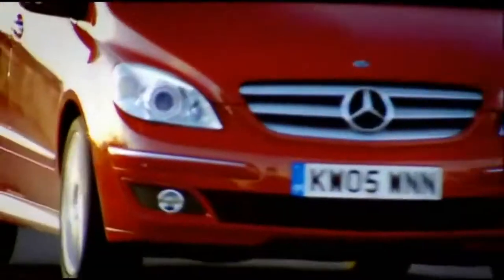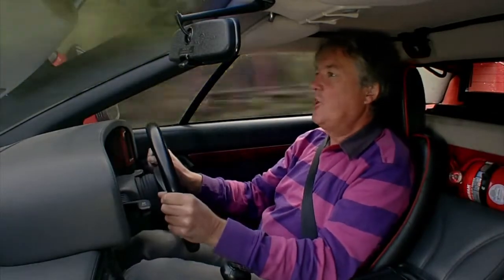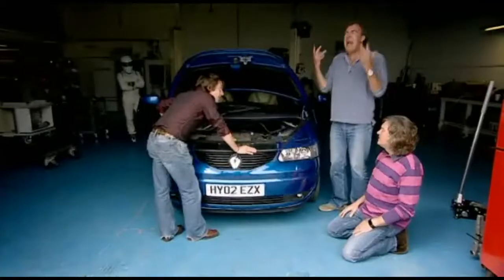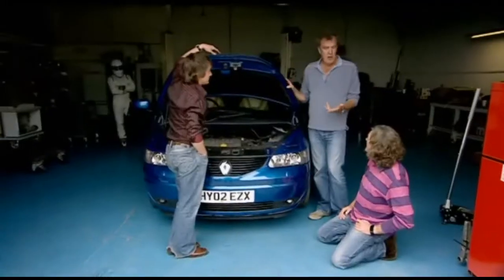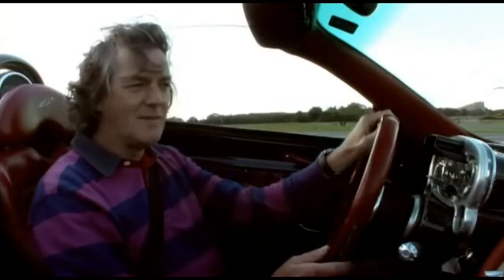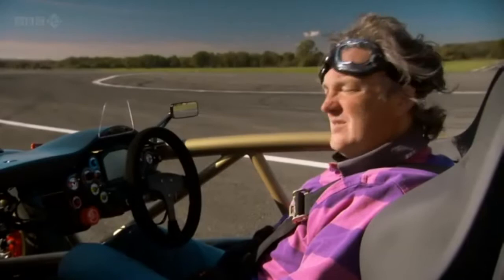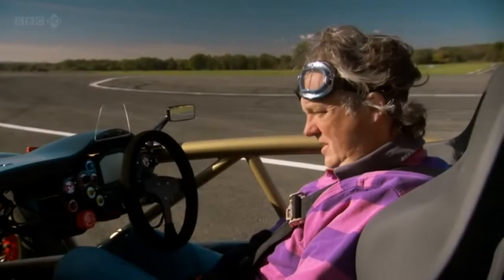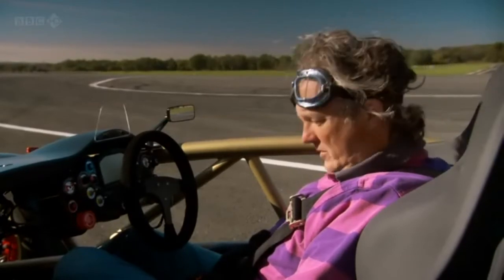James May Wearing His Iconic Pink And Purple Shirt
James may wearing the famous shirt that is talked about. This may not be every episode wear he wears it on Top Gear and The Grand Tour.